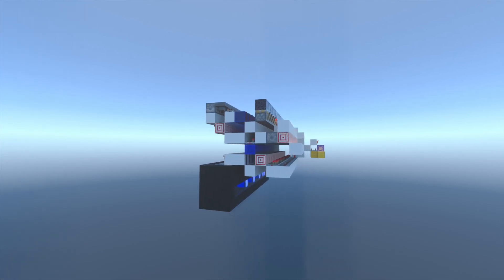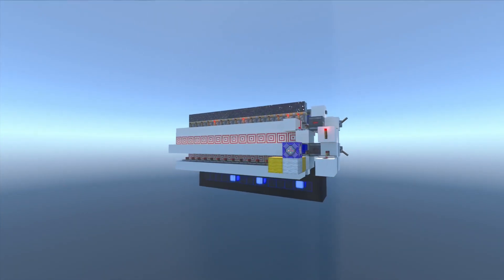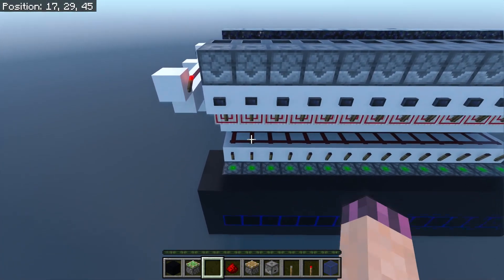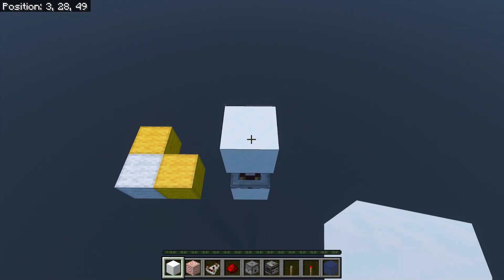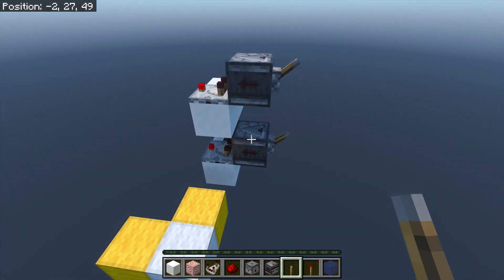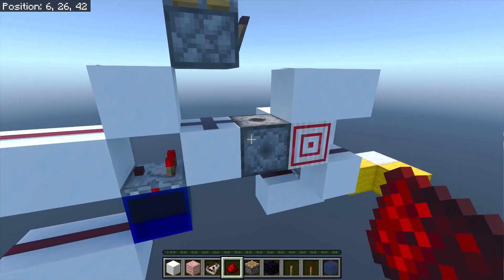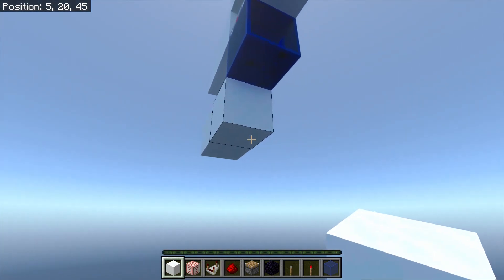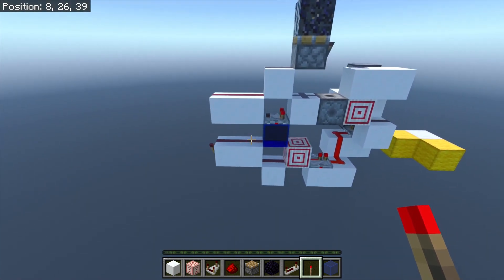10gt Up/Down Binary Counter - with reset and set bit (jump) functions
This is my 10gt (5 redstone tick) up and down binary counter for all Bedrock Edition platforms, including MCPE, Win10, Switch, Xbox and PlayStation.

It can count 2 pulses every second and has an instant carry, which means that the output is always fully synchronized and shows the correct value. It also allows you to set individual bits to jump to a particular value.

It is one wide tileable and can go from 1 to 15 bits. You can also build it 2 wide tileable with up to 8 bits. That would make this very useful as a program counter for a redstone computer.

You might also want to check out my up only binary counter where I go into more detail on the mechanics which are also used in this counter

'll soon be publishing a video for my 4gt binary counter.